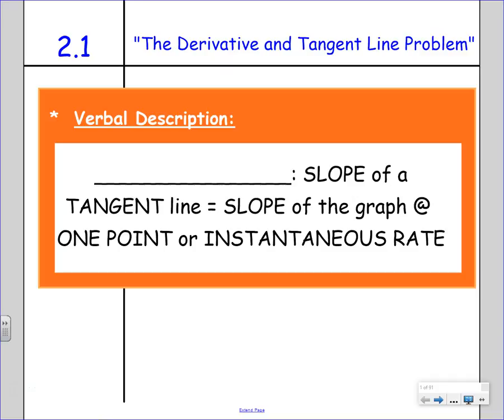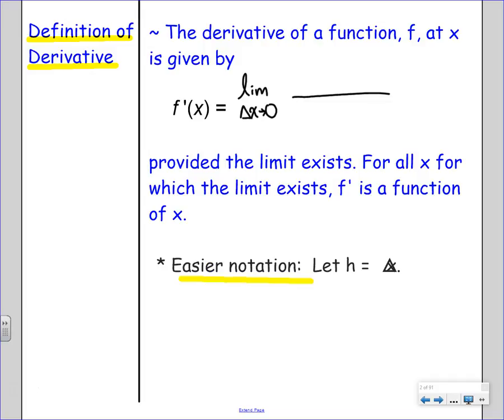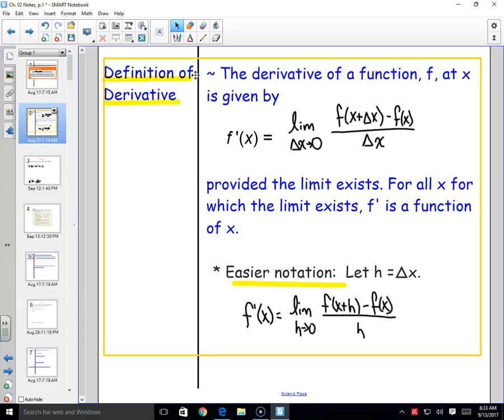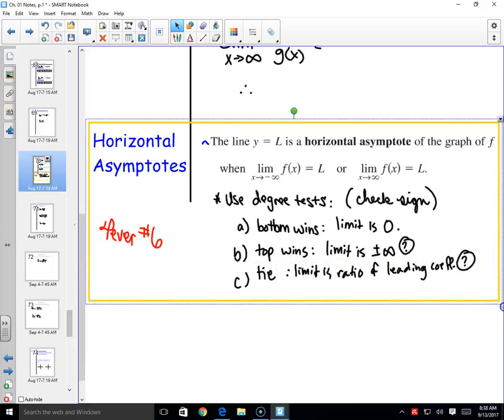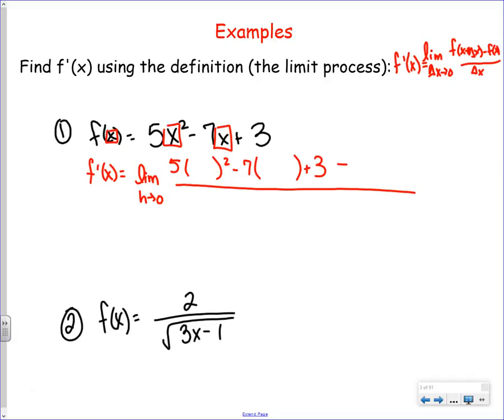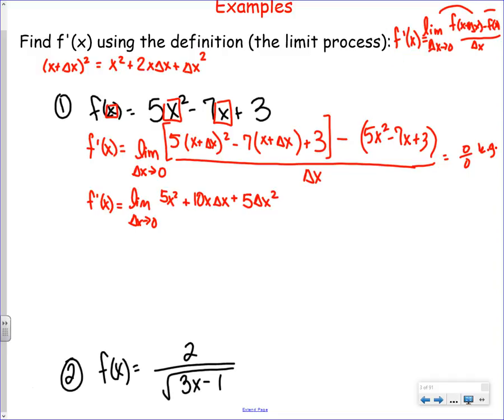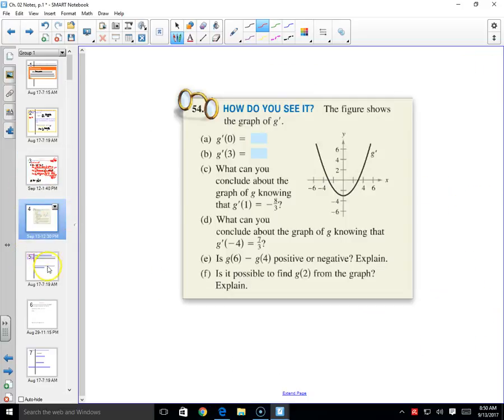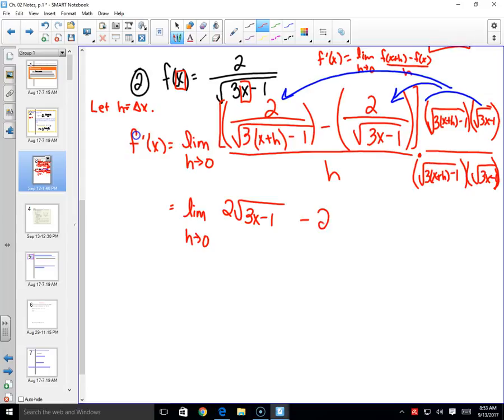CalcAB 09 13 17